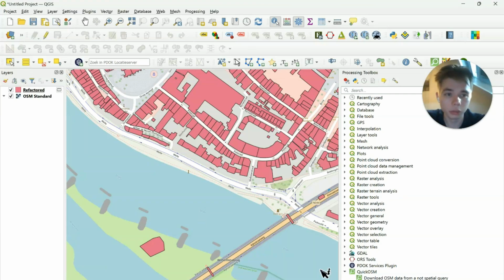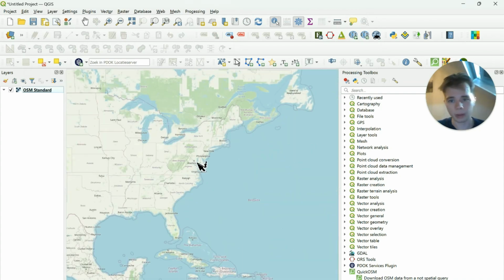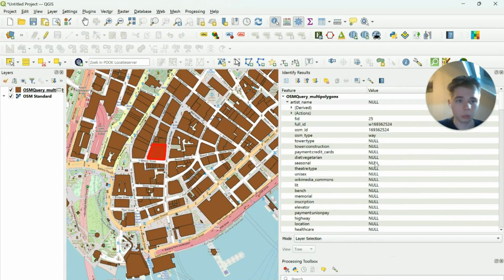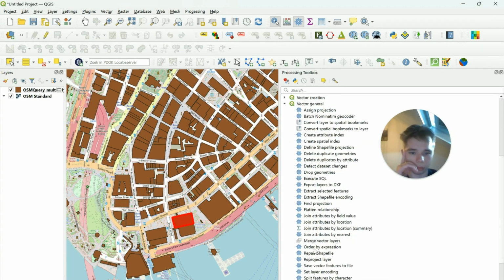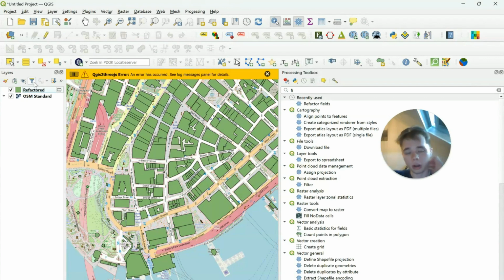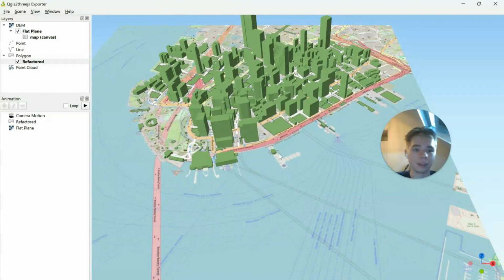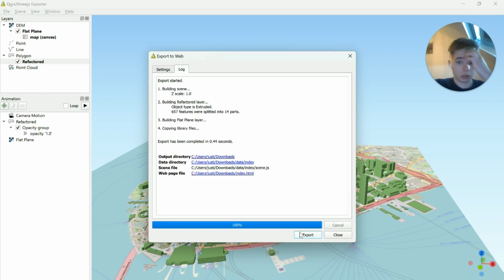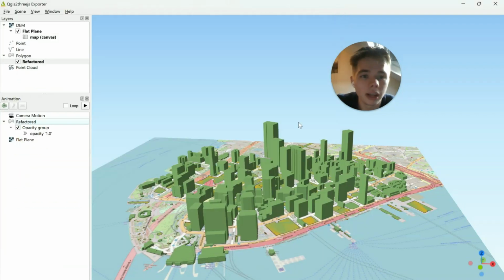Display Buildings as 3D Models in QGIS